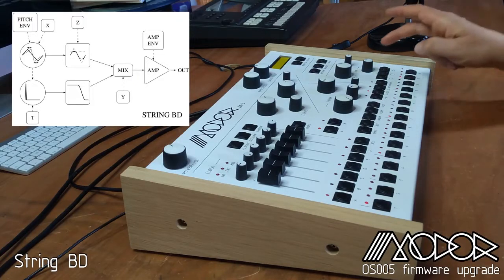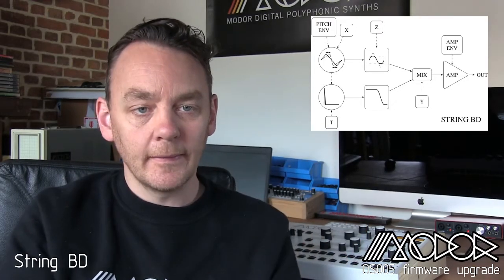Modor DR-2 Upgrade OS005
An overview of the new firmware upgrade OS005 for the Modor DR-2

0:00 Overview
0:34 Shortcuts and small improvements
2:24 New drum models
5:18 Distortion and tilt filter